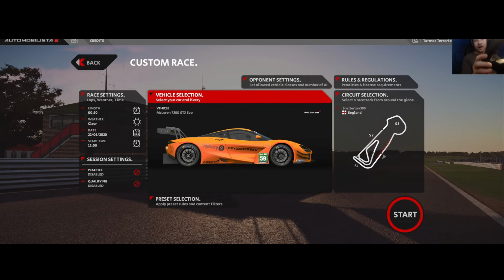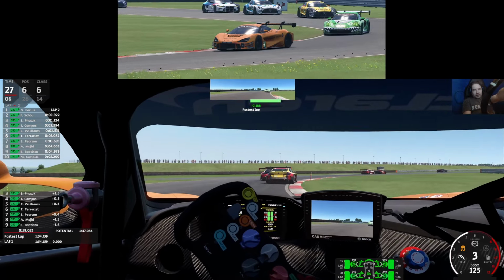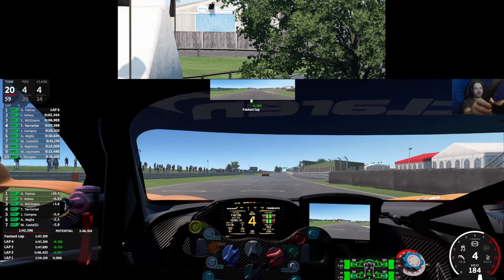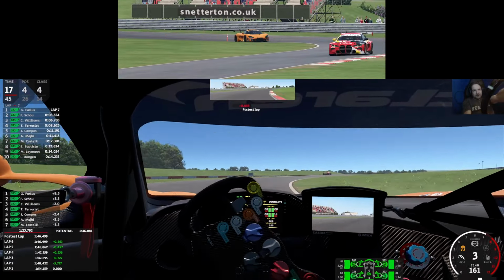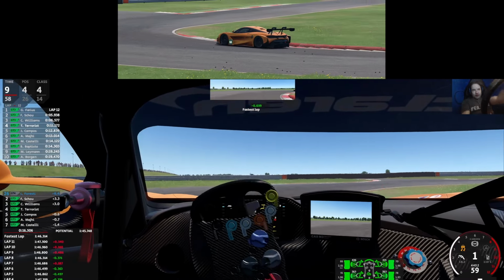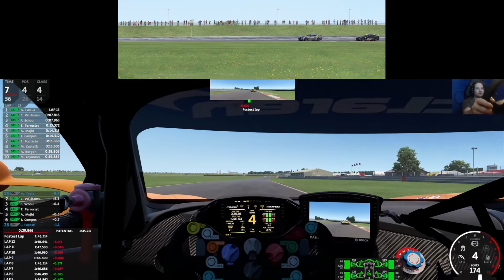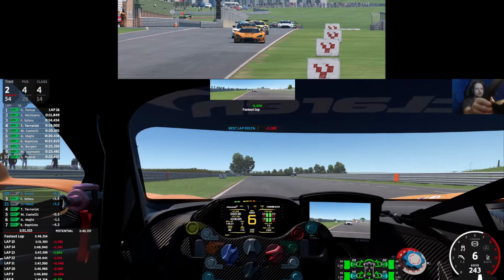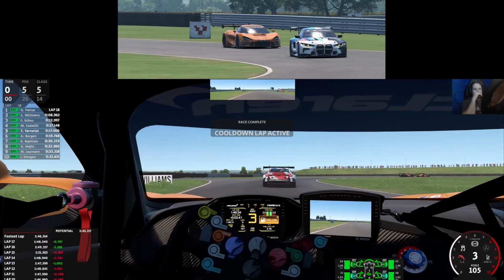Multiclass Racing With A I Comparison ACC vs AMS2! (Part 2)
This test is done over two videos, this is part one, each test uses pretty much the same parameters, results are pretty cool! This is a link to Part 1

0:00 Intro
2:33 Race Start
23:24 GT3's Start to lap GT4's
33:20 End of Race & Closing thoughts on differences between both tests

My Rig:
FANATEC
CSL Pedals + Loadcell brake
Clubsport 2.5 Wheelbase
P1 Wheel
SQ V1.5 Shifter

COCKPIT
Next Level F-GT Racing frame
+ Pete's tactile seat cover

PC
Intel 9700F 4.7Ghz CPU
Nvidia RTX2070 Super 8G GPU
32G DD4 2666 RAM
1TB SSD

VR
Pimax 5k plus